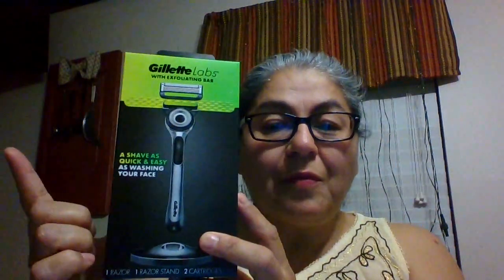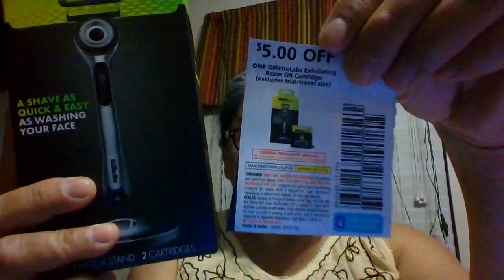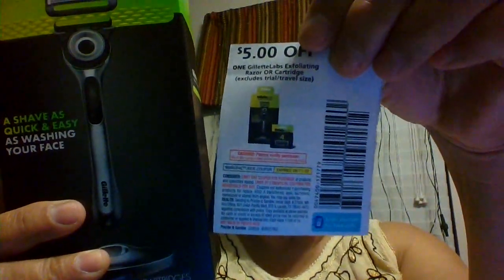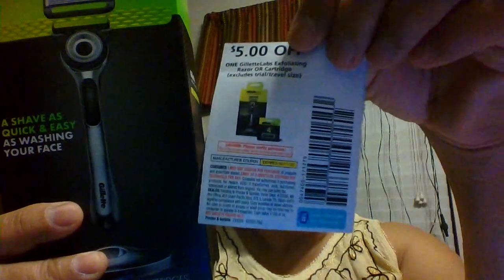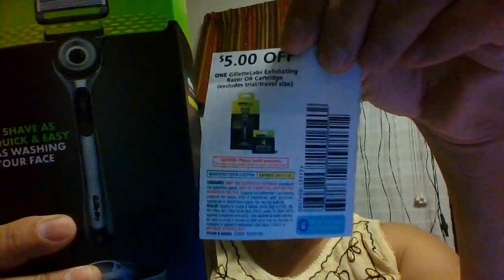GLITCHIN', ROLLIN', & MONEY MAKIN' AT THE WALGREENS 5/29/22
La Gordis

Codigo de referencia para IBOTTA: riaudkh
Codigo de referencia para FETCH: NFQHT
Codigo de referencia para SHOPKICKS: BLUE227492